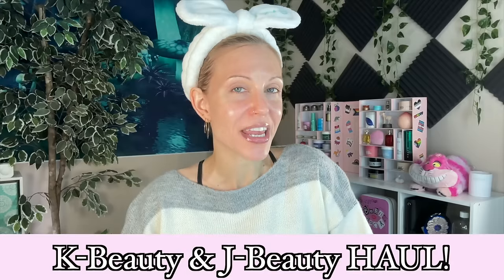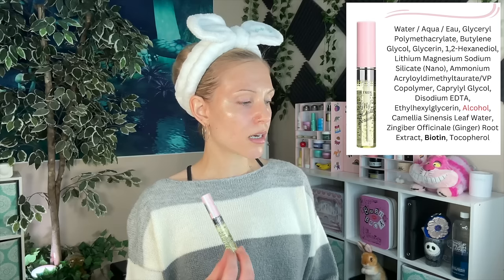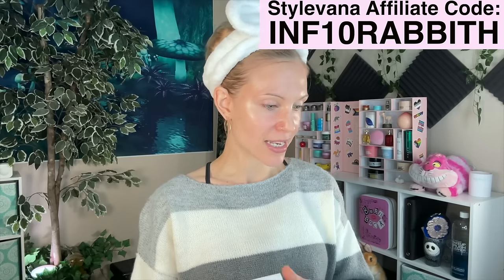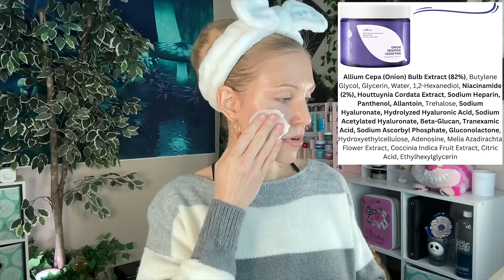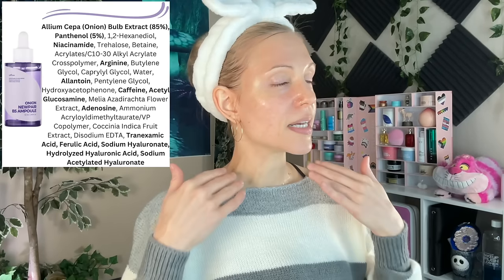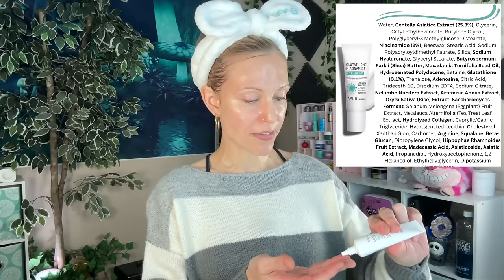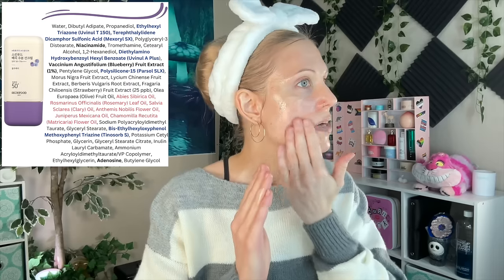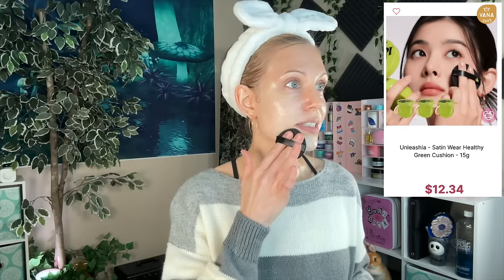K-Beauty HAUL/Try On: Your Recs, TIRTIR (!), J-Beauty Haircare & More!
00:00 - Intro

SKINCARE

02:08 - Skincare Haul

06:11 - Skincare Try On

07:28 - Mask

09:44 - Isntree

13:38 - Tir Tir

16:47 - Eye/Face Cream

18:44 - Sunscreen

HAIRCARE

19:54 - Quick Haircare Haul
Reviews coming soon!

MAKEUP

21:56 - Quick Makeup Look

About Me:
Dry/Acne-Prone Skin